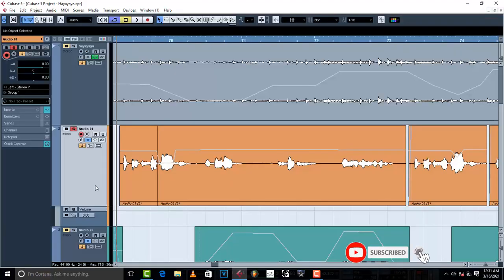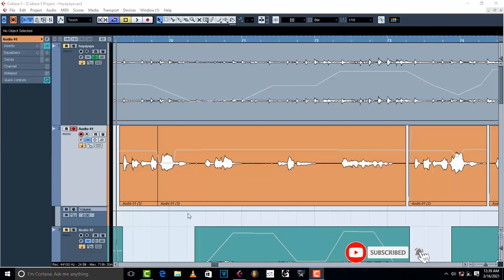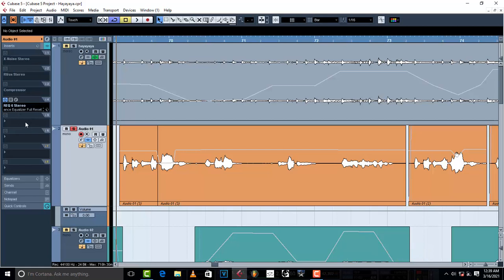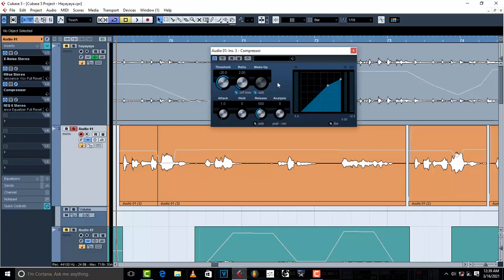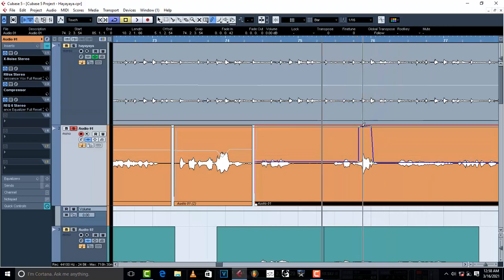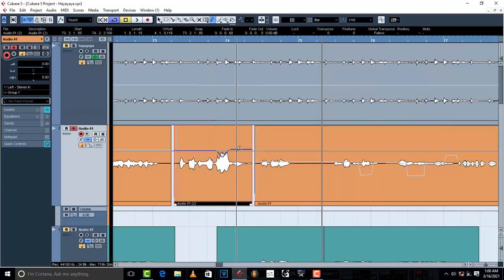HOW TO DRAW AND LEVEL VOCALS IN CUBASE 5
In this tutorial, I teach you how to draw on Vocals so that your Vocals can sound consistent.

If You want the drum set Plugin and preset, all you have to do is:
2. Screen capture your subscription and like.
3. Send your screen capture of your subscription to my WhatsApp number below and be among my Subscribers who receive free plugins and presets.

In this tutorial, I show you step by step on how to Mix Best Vocals in Cubase 5 using few Plugins.